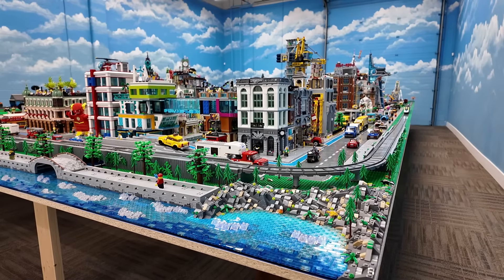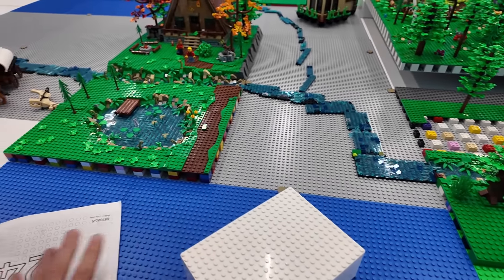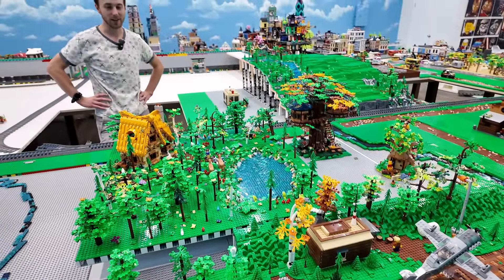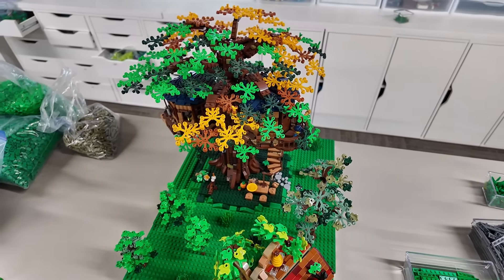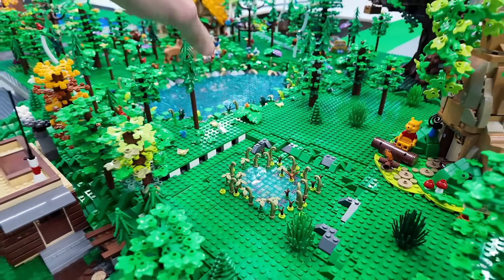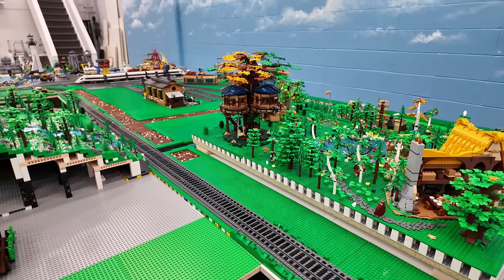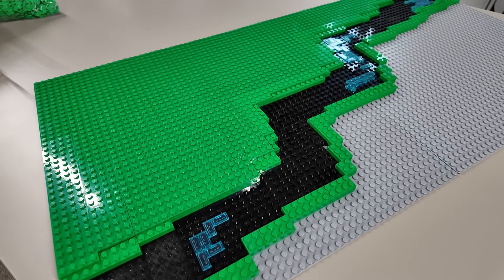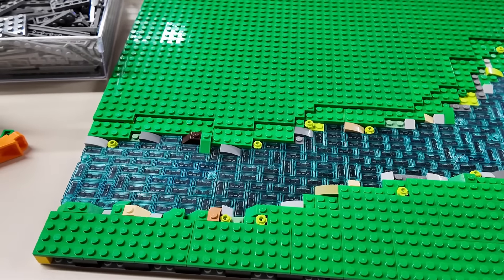LEGO City Raised Countryside Development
In this LEGO City update I insert a new raised platform in the countryside! The platform supports 6 48x48 baseplates that accomodate a lake, Snow White, Winnie the Pooh, and the Treehouse.  The required  MILS plates for the treehouse and Winnie the Pooh were also constructed. Below the platform a creek has to be developed... so I took care of that too! This area still requires a lot of details such as vegetation, elevation blending, and the gravel road... but I think it is already looking pretty good!